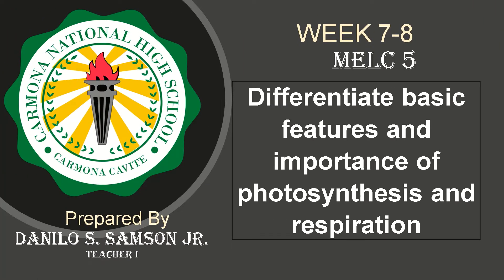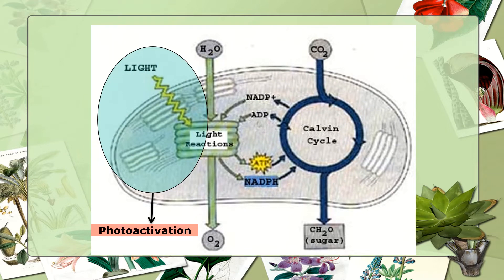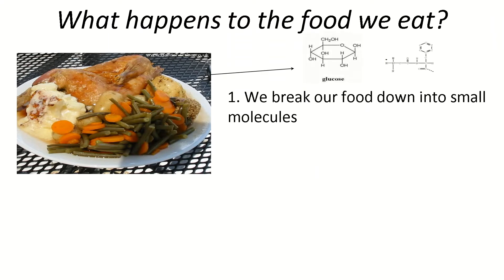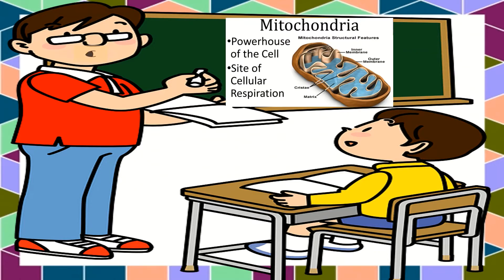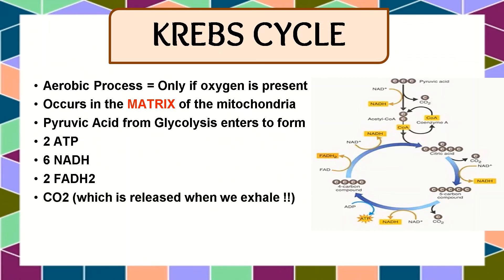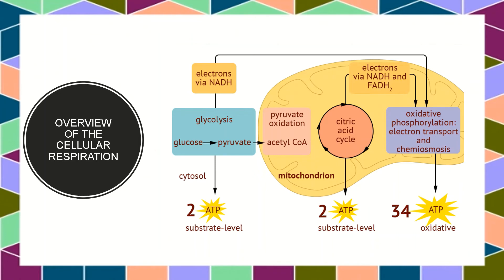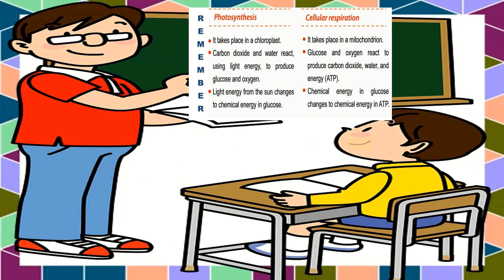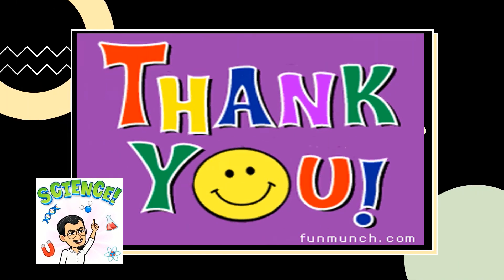Quarter 1 Week 8 Cellular Respiration